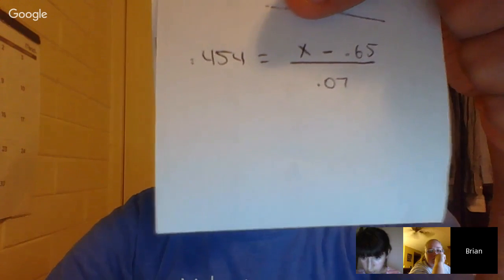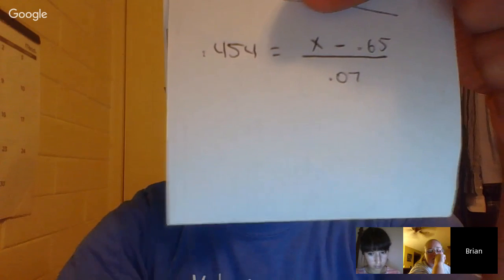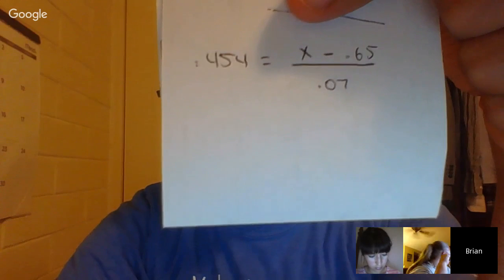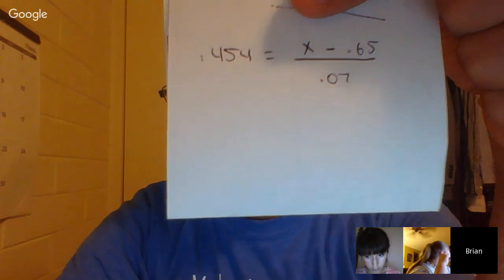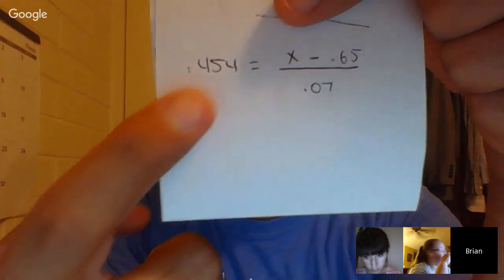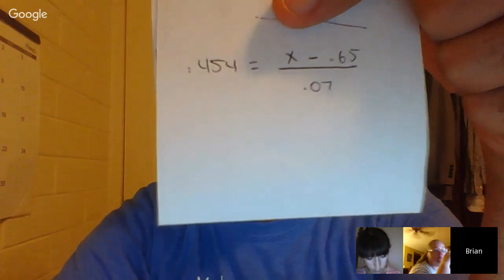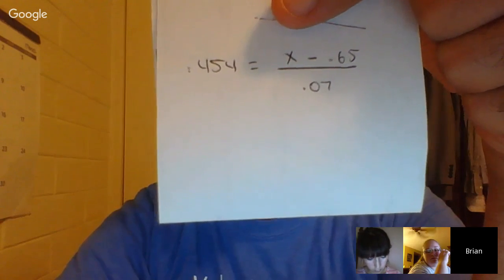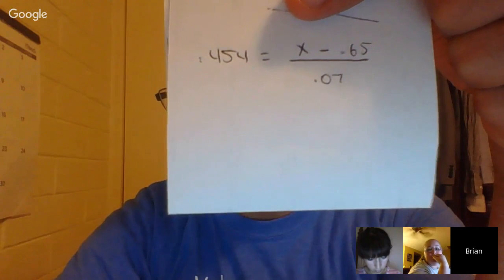Week 3 Meeting 1